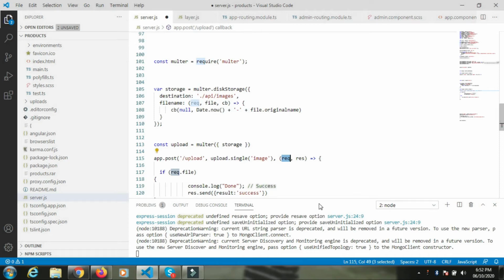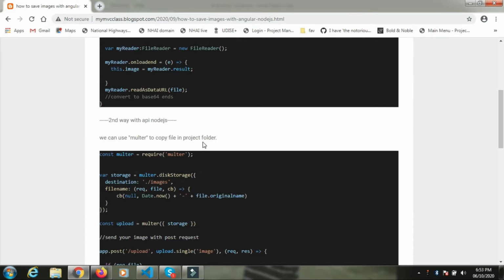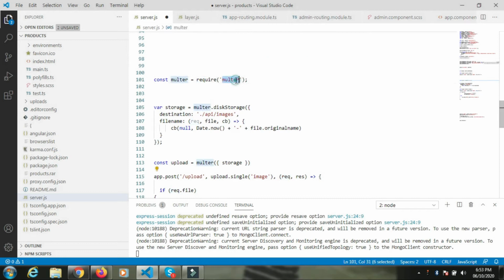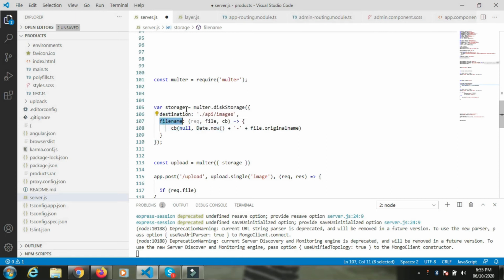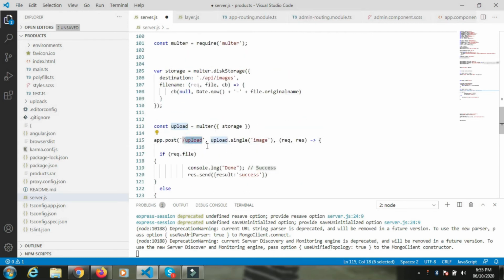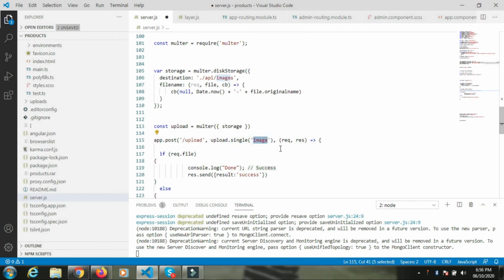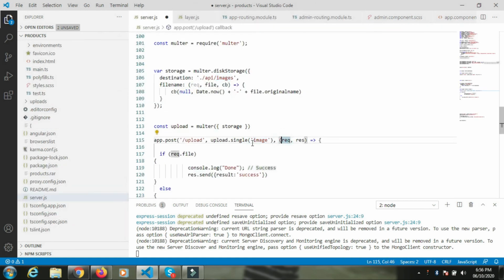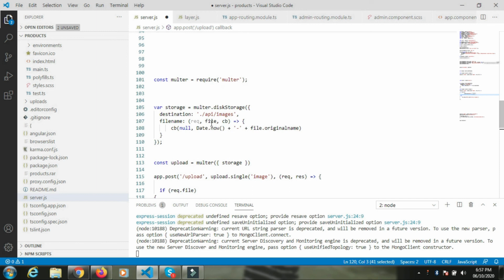how to save image from nodejs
how to save image to database from nodejs